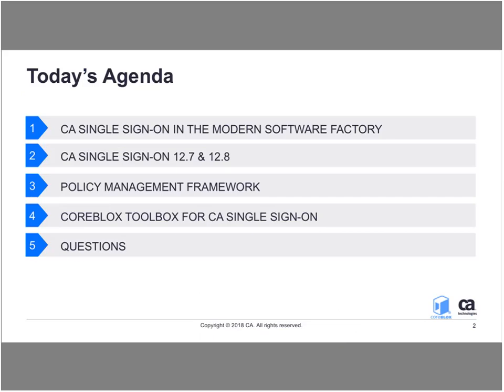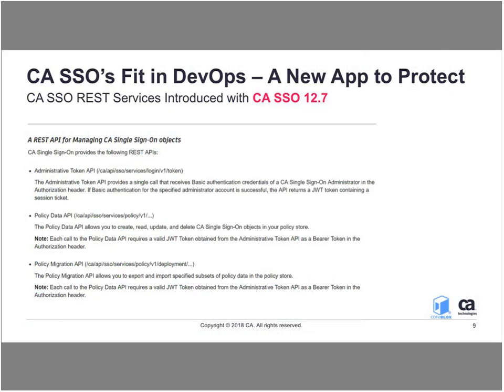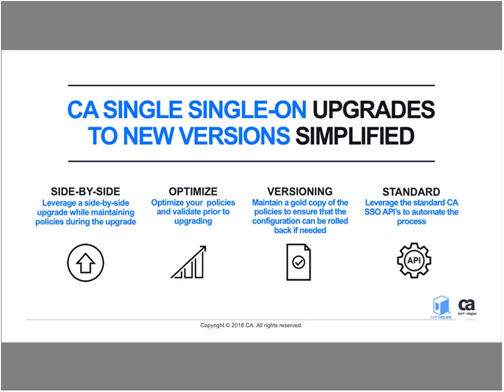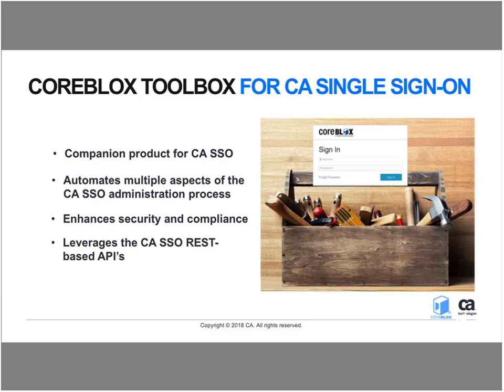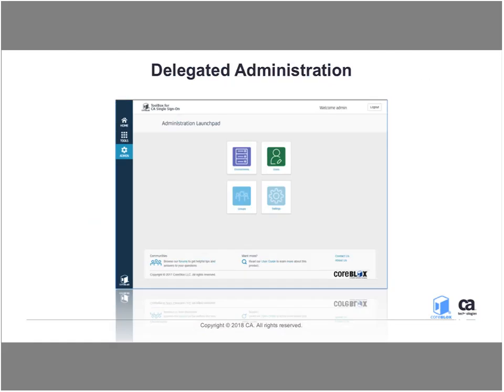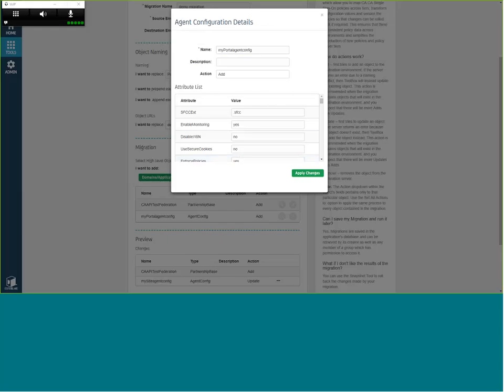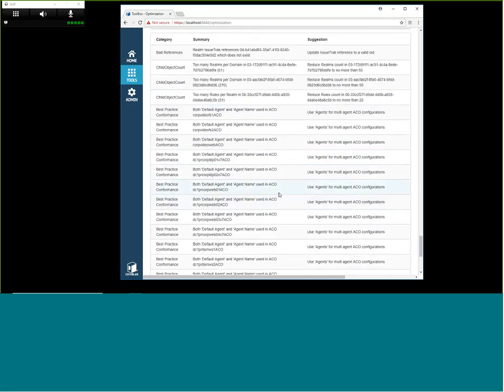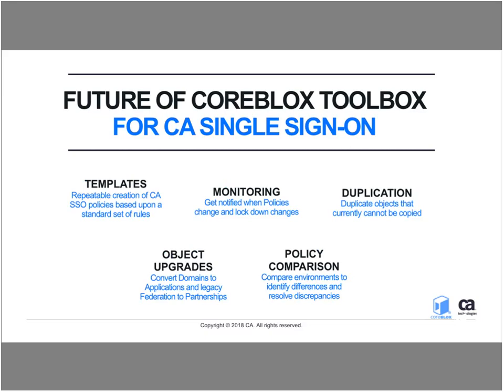[REPLAY] Managing CA Single Sign-On with CoreBlox’ ToolBox in an App Driven World – May 31, 2018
Managing CA Single Sign-On with CoreBlox’ ToolBox in an App Driven World

Identity authorization and access control is a key component of building your Modern Software Factory. To achieve that end, reducing operation risk is critical to your CA SSO solution.

In this webinar, you will learn about the fabric of policy management and how to minimize risks through the policy promotion and manage process with tools such as CoreBlox’ ToolBox for CA SSO. The discussion will include how to create a policy standard and simplify upgrades with a migration framework across solution tiers CA SSO versions, and how CA SSO and CoreBlox’ ToolBox enable you to partner with application owners to achieve a modular framework where identity is key.

Presented by Herb Mehlhorn (CA), Todd Clayton (Coreblox) and Ben Stroud (Coreblox)